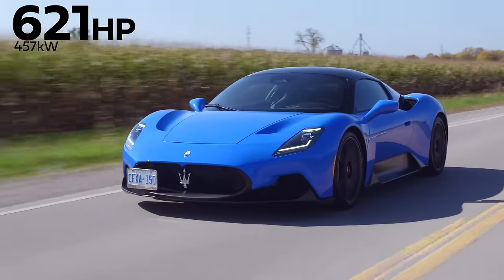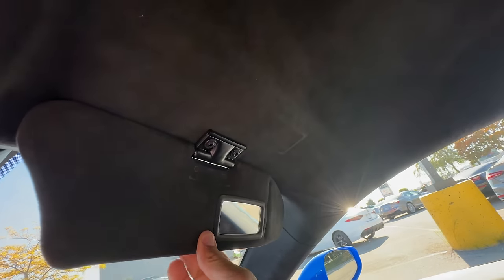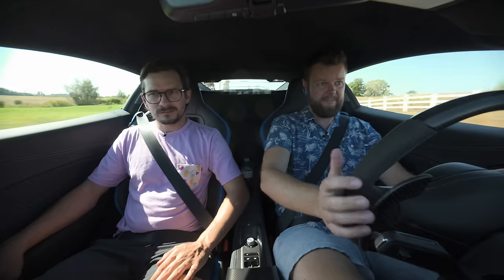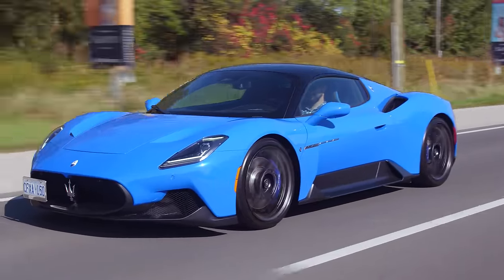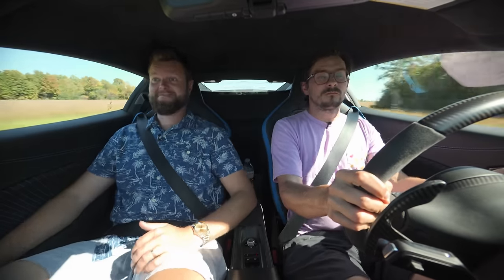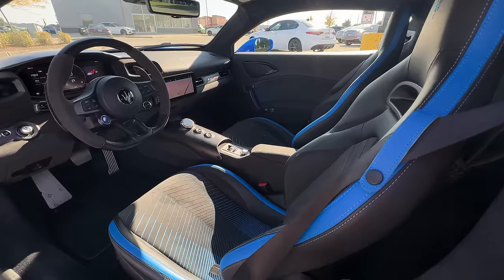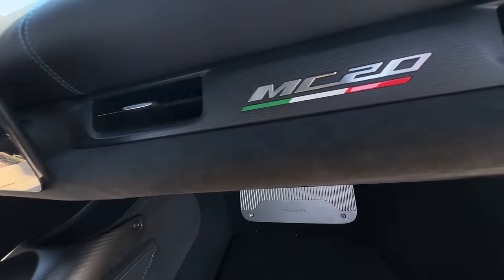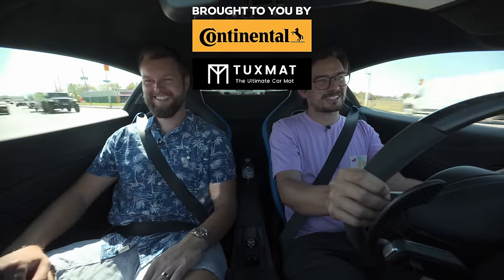ITALIAN SUPERCAR! Maserati MC20 Review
2023 Maserati MC20 review by The Straight Pipes. The Maserati MC20 is putting down 621 horsepower and 538 lb-ft of torque from a 3L Twin Turbo V6 Nettuno engine. At $326,570 CAD, would you take it over the Ferrari 296 GTB, Acura NSX, McLaren Artura, C8 Corvette E-Ray, C8 Corvette Z06, Maserati GranTurismo, Lamborghini Huracan, Audi R8?

Big Thanks for Maserati of London for getting us this MC20, if You're in Toronto just go buy a Maserati there. Its a nice drive out!